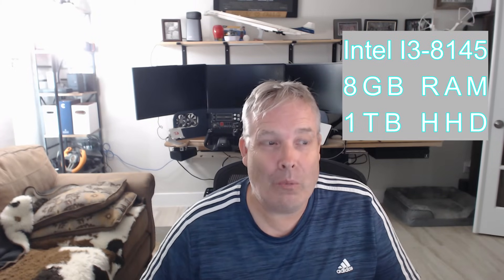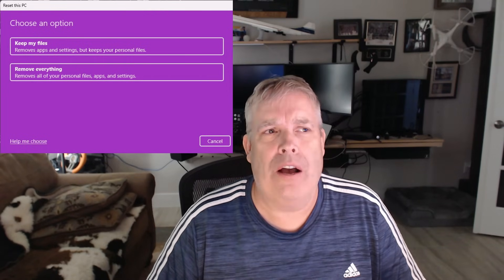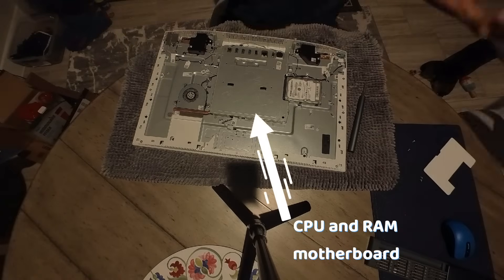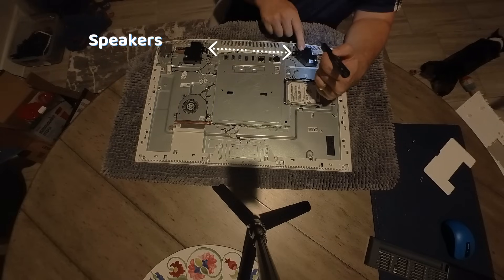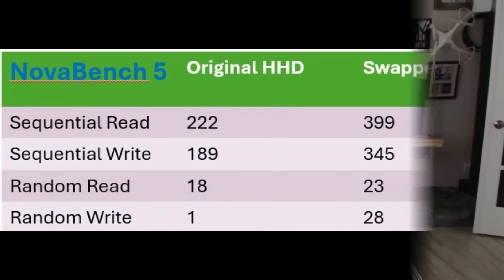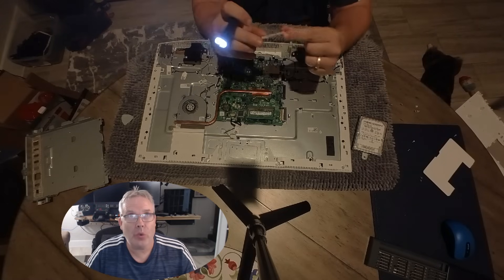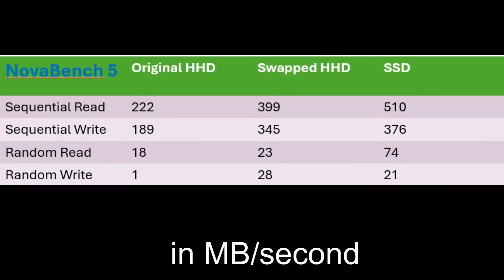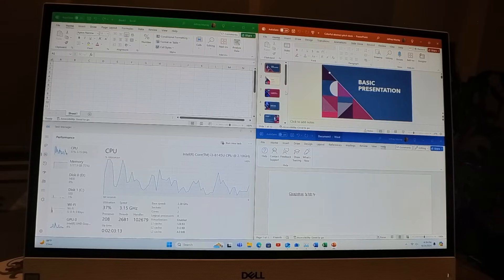Dell All In One Computer was running painfully slow and upgraded it to run faster.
Got a older All in One that was running so slow it was not usable anymore. Diagnosed the problem, upgraded one component and now it is running smooth again.